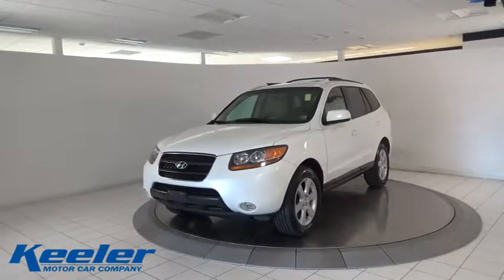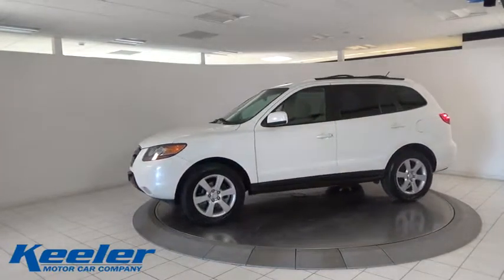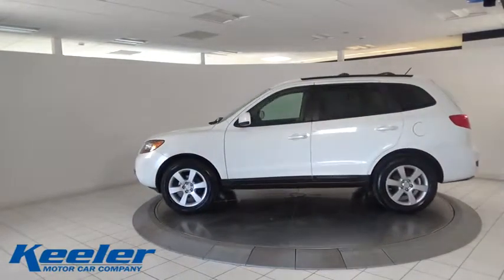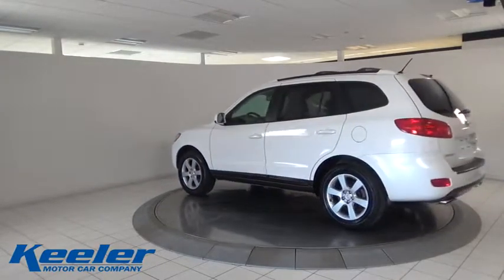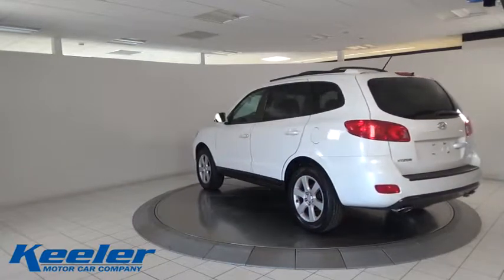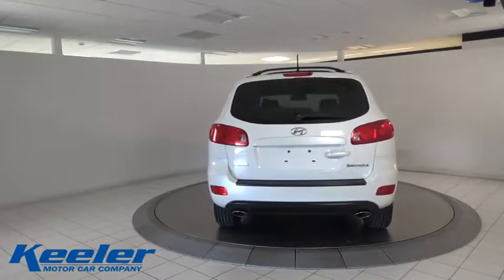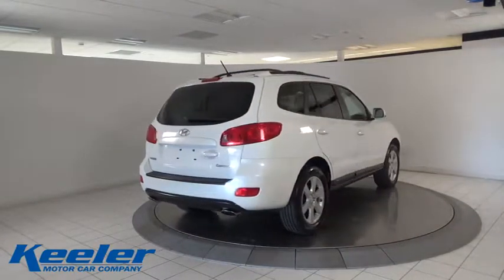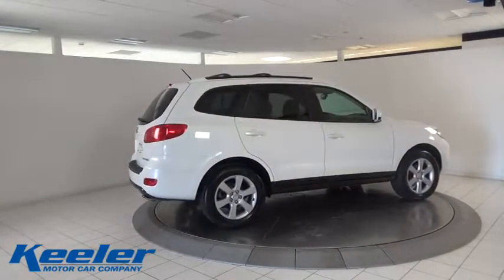2007 Hyundai Santa Fe Latham, Albany, Clifton Park, Saratoga Springs, Schenectady, NY AMP0249A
2007 Hyundai Santa Fe
2007 Hyundai Santa Fe SE - Stock#: AMP0249A - VIN#: 5NMSH13E97H023821

Keeler Preowned
1111 Troy Schenectady Rd

Keeler Rewards Program, **AUTOMATIC, CLEAN CARFAX HISTORY, RUST FREE WESTERN CAR, 3RD ROW SEATING, Beige w/Cloth Seat Trim, 18' x 7.0J 6-Spoke Aluminum Alloy Wheels, 3rd Row Auxiliary Climate Control System, 4-Wheel Disc Brakes w/ABS, 7-Passenger 3rd Row Seating, ABS brakes, Advanced Front Airbags, AM/FM/CD/MP3 Audio System, Anti-whiplash front head restraints, Automatic Headlights, Dual front impact airbags, Dual front side impact airbags, Four wheel independent suspension, Front anti-roll bar, Low tire pressure warning, Occupant sensing airbag, Overhead airbag, Power door mirrors, Power Door/Tailgate Locks, Rear anti-roll bar, Rear window wiper, Remote Keyless Entry System w/Alarm, Speed control, Speed-sensing steering, Steering wheel mounted audio controls, Tachometer, Tilt steering wheel, Tire Pressure Monitoring System, Traction control, Trip computer, XM Satellite Radio. Odometer is 4056 miles below market average! When you purchase a vehicle from Keeler Motor Car Company, you will automatically be enrolled in the Keeler Rewards Program! This program offers several incentives including exclusive discounts with local businesses, and you will earn bonuses, free gift certificates, and even credit towards a future vehicle purchase with every dollar spent at Keeler Motor Car Company. for more information and a list of local merchant partners.